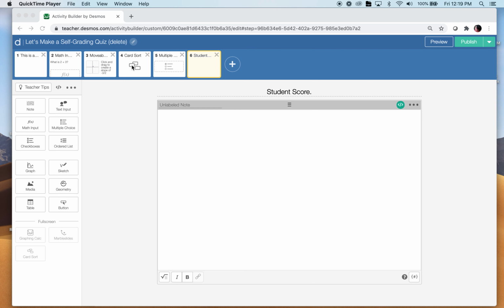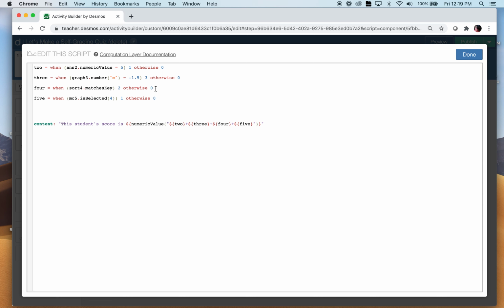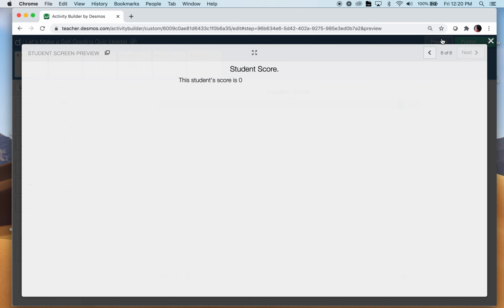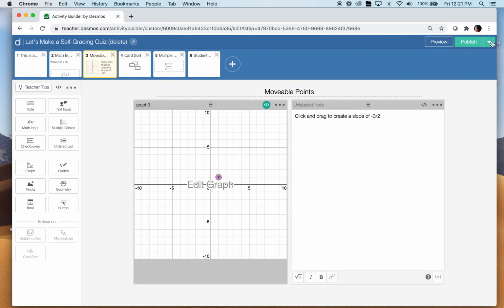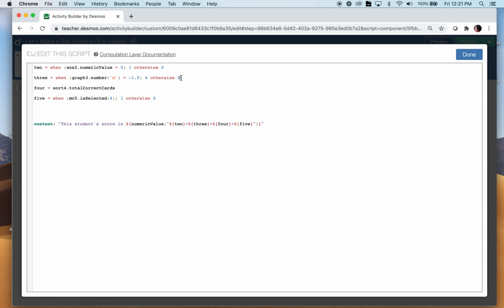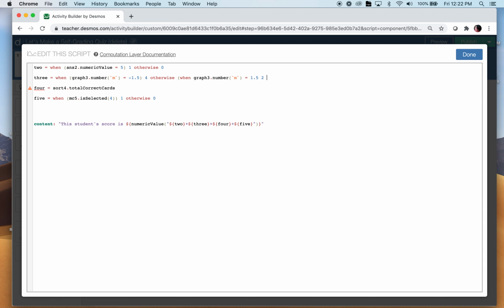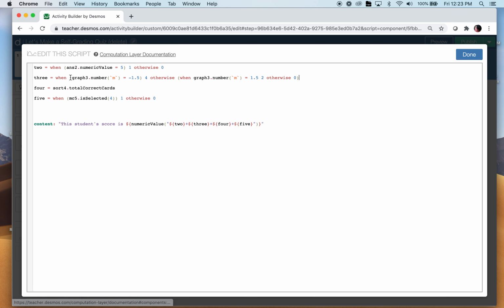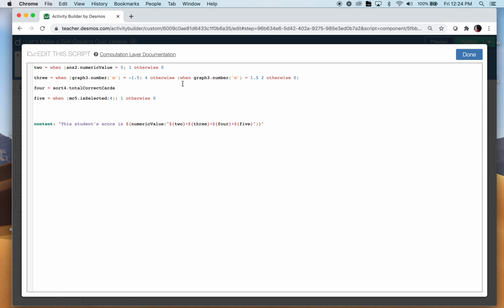Desmos CL Lesson 8 Self Grading Quiz with Partial Crediit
Learn how to create a self-grading quiz in Desmos Computation Layer that will allow partial credit.